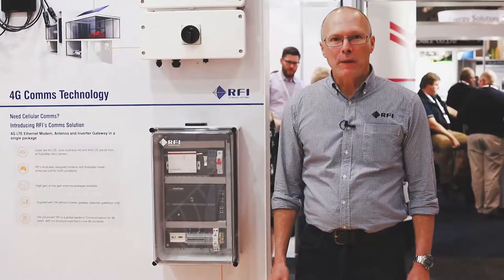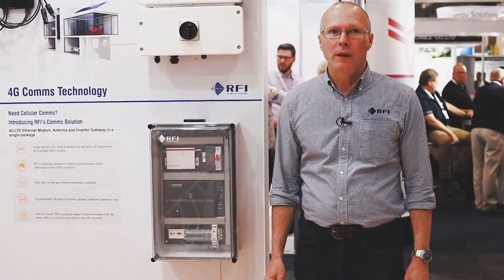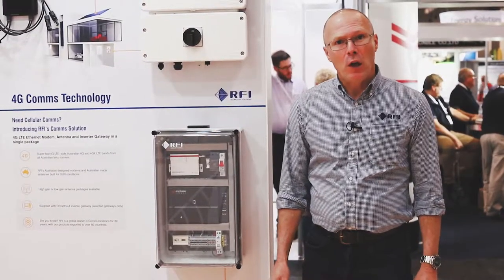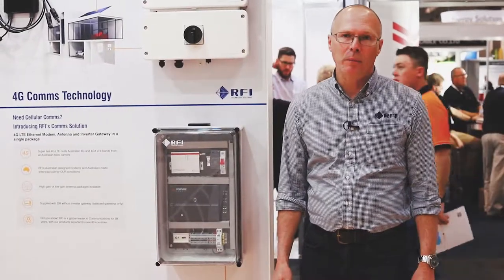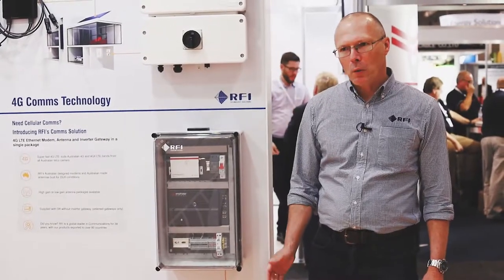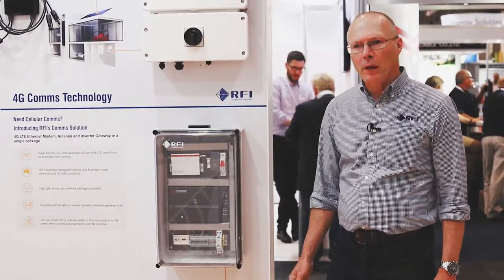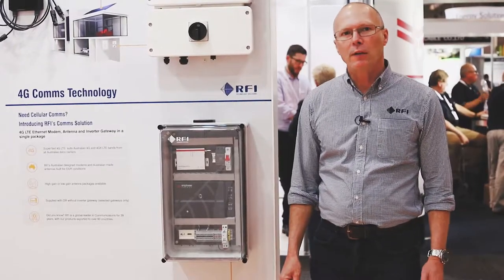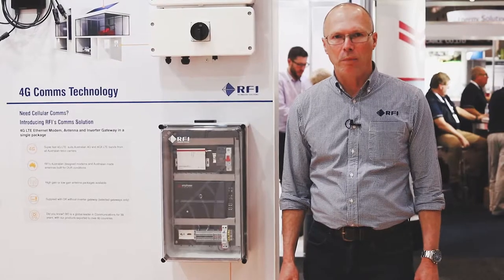RFI's 4G Comms Box - The Complete Solar Comms Solution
Today’s energy storage systems and PV systems need to be connected to the Internet. Whether running CAT5 or Wifi over long distance cable, this challenge has now been made much simpler with the RFI 4G Comms Box. The Comms Box integrates a Maxon 4G Ethernet modem, LTE antenna and inverter gateway in a single plug and play package.